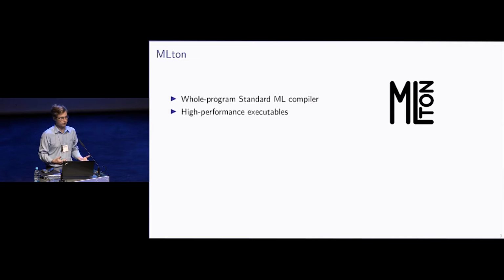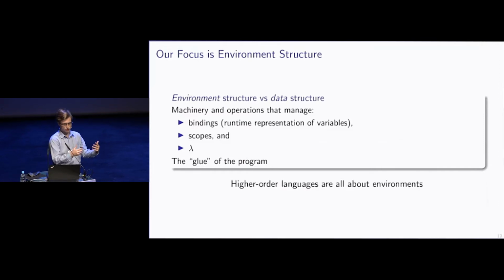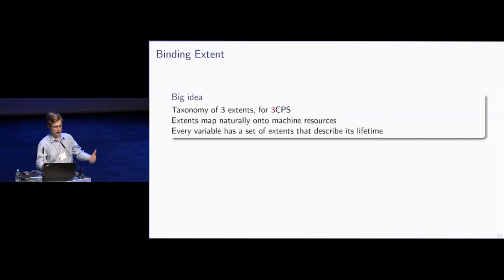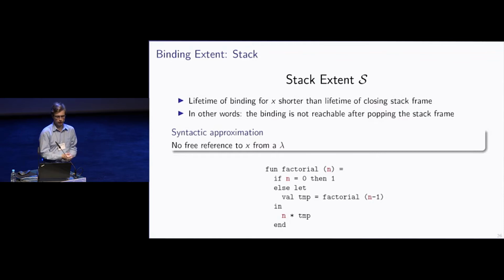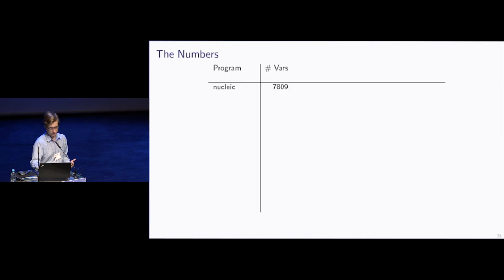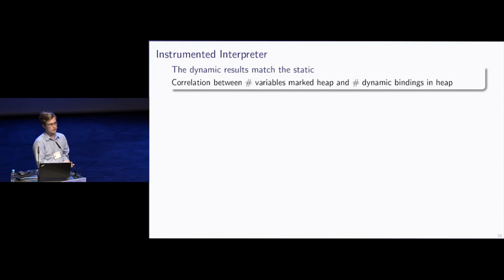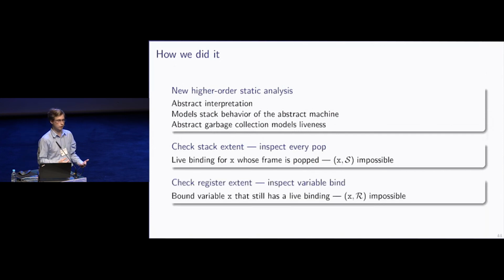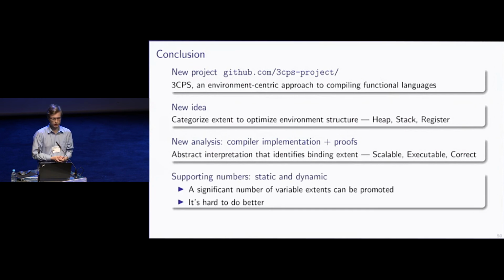[ICFP'22] Analyzing Binding Extent in 3CPS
Analyzing Binding Extent in 3CPS (Video, ICFP 2022)
Benjamin Quiring, John Reppy, and Olin Shivers
(University of Maryland, USA; University of Chicago, USA; Northeastern University, USA)

Abstract: To date, the most effective approach to compiling strict, higher-order functional languages (such as OCaml, Scheme, and SML) has been to use whole-program techniques to convert the program to a first-order monomorphic representation that can be optimized using traditional compilation techniques. This approach, popularized by MLton, has limitations, however. We are interested in exploring a different approach to compiling such languages, one that preserves the higher-order and polymorphic character of the program throughout optimization. To enable such an approach, we must have effective analyses that both provide precise information about higher-order programs and that scale to larger units of compilation. This paper describes one such analysis for determining the extent of variable bindings. We classify the extent of variables as either register (only one binding instance can be live at any time), stack (the lifetimes of binding instances obey a LIFO order), or heap (binding lifetimes are arbitrary). These extents naturally connect variables to the machine resources required to represent them. We believe that precise information about binding extents will enable efficient management of environments, which is a key problem in the efficient compilation of higher-order programs. At the core of the paper is the 3CPS intermediate representation, which is a factored CPS-based intermediate representation (IR) that statically marks variables to indicate their binding extent. We formally specify the management of this binding structure by means of a small-step operational semantics and define a static analysis that determines the extents of the variables in a program. We evaluate our analysis using a standard suite of SML benchmark programs. Our implementation gets surprisingly high yield and exhibits scalable performance. While this paper uses a CPS-based IR, the algorithm and results are easily transferable to other lambda-calculus IRs, such as ANF.